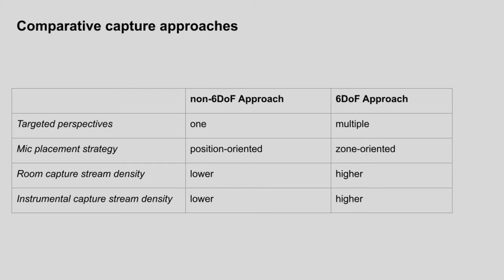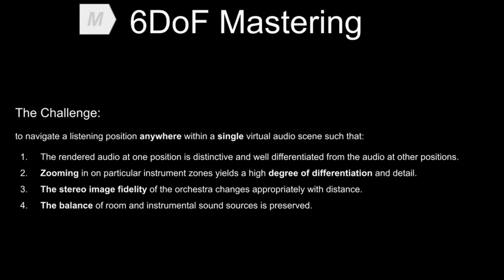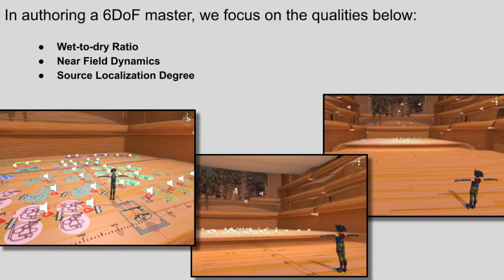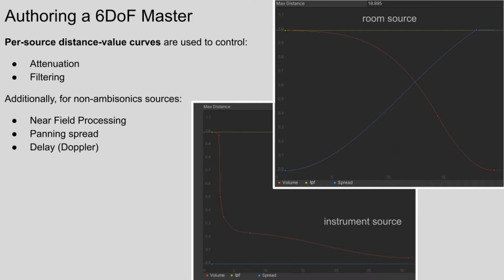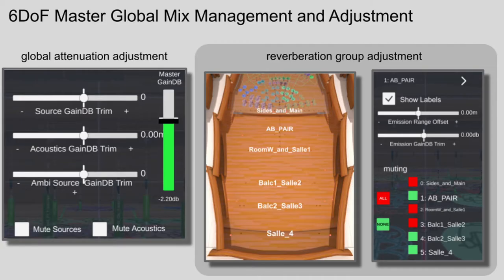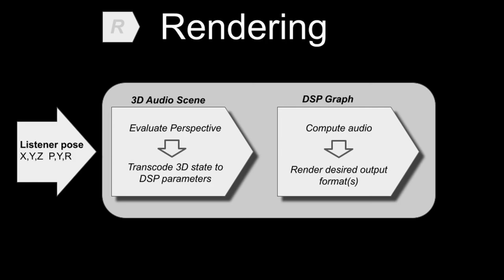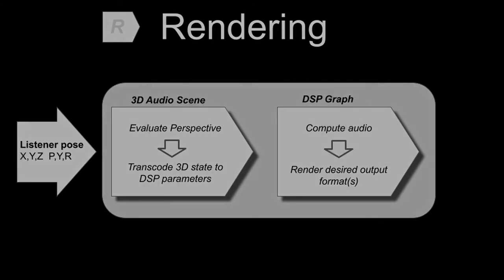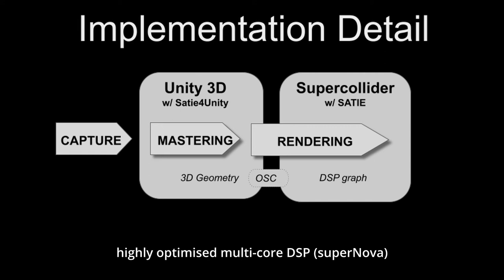Building Navigable Listening Experiences Based on Spatial Soundfield Capture: the case of the...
Session 3 – Sound in Space I: Modeling and Rendering
Zack Settel, Jean-Yves Munch, Gabriel Downs and Nicolas Bouillot.
Building Navigable Listening Experiences Based on Spatial Soundfield Capture: the case of the Orchestre Symphonique de Montréal playing Beethoven’s Symphony No. 6